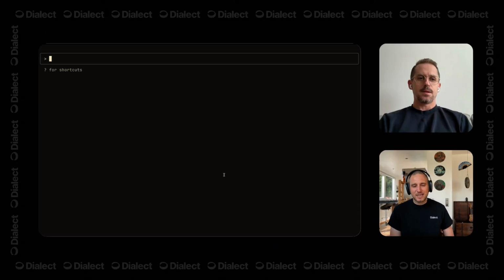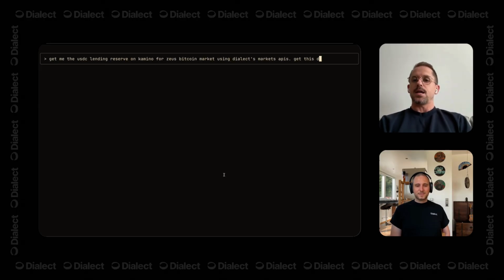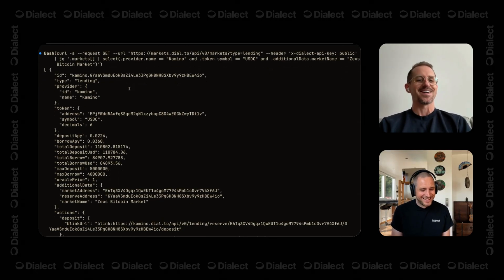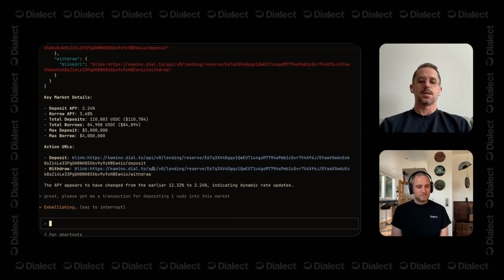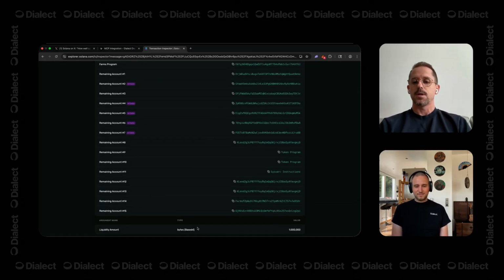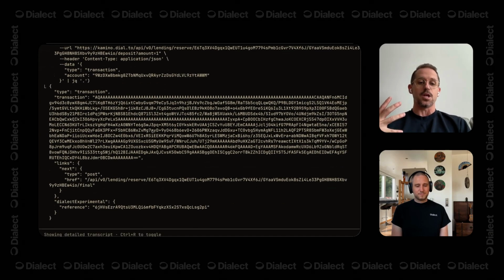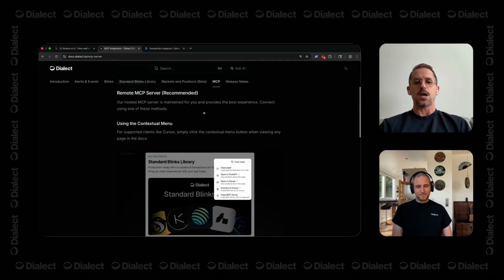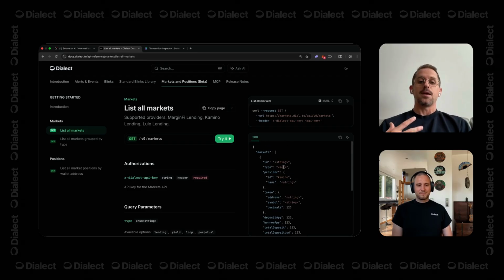Generate Solana DeFi Transactions with AI in Seconds - Dialect Blinks + Claude Code Demo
We demonstrate how to generate ready-to-sign Solana transactions using AI/LLMs in just a few commands! Chris and Bjoern show you how to use Dialect's MCP (Model Context Protocol) server with Claude Code to interact with complex DeFi protocols on Solana.

Following Solana's recent benchmarks on LLM transaction construction, we demonstrate how our API approach makes even complex DeFi interactions simple and reliable - reducing what would typically be hundreds of lines of code to just a single API call.

Timestamps
00:00 Introduction
01:49 Advanced DeFi Example
03:03 Finding the Market
03:22 Generating the Transaction
03:59 Transaction Verification
04:48 Benefits of API Approach
05:58 Conclusion